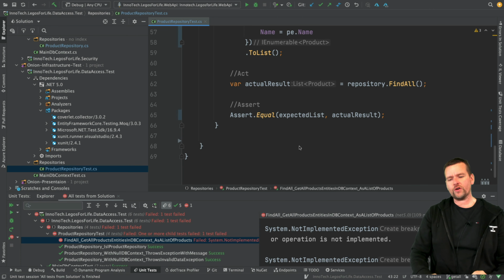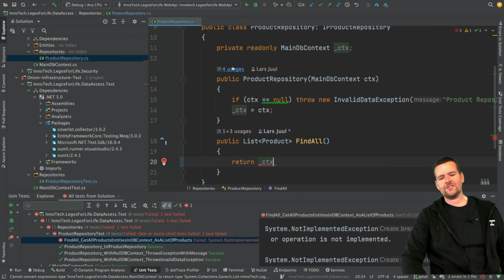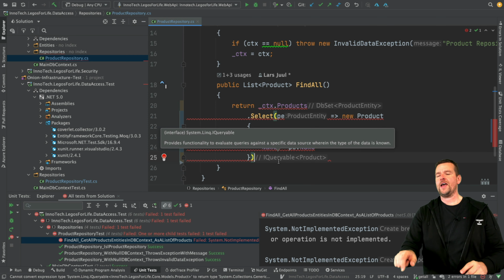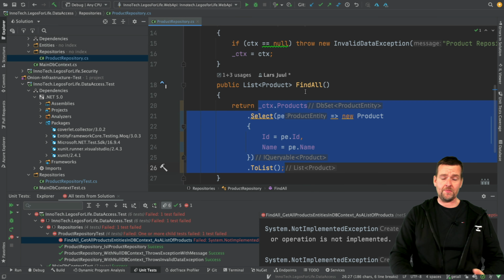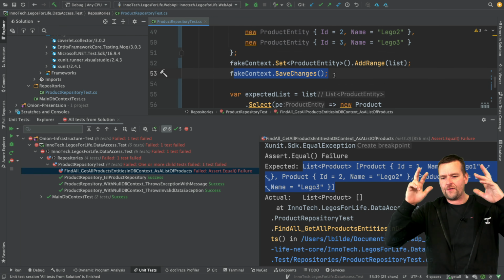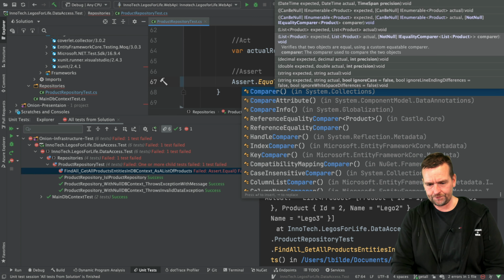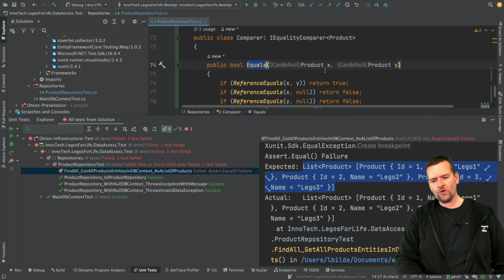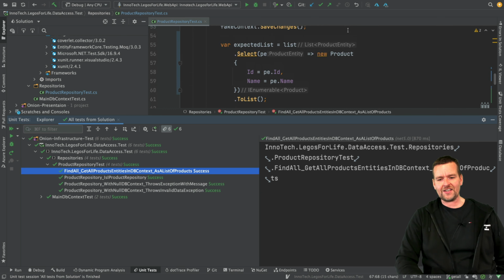Distributed Programming Fullstack 2021 | S2P24 | TDD DBContext mocked integrationtest 2:2